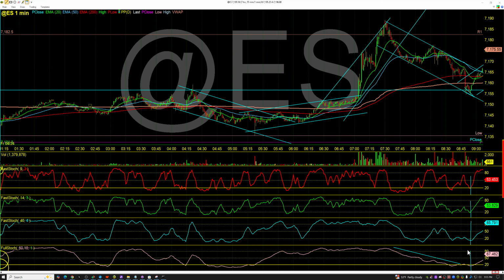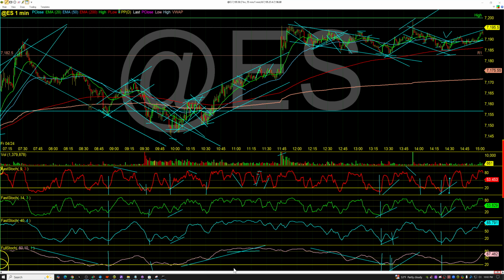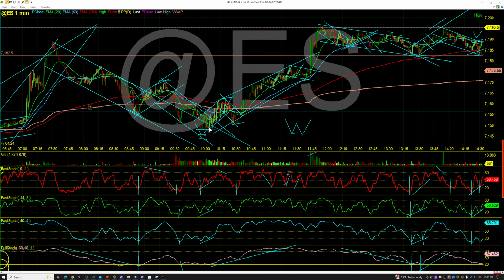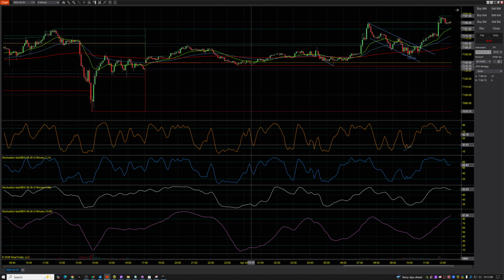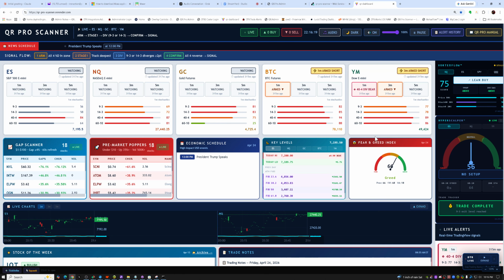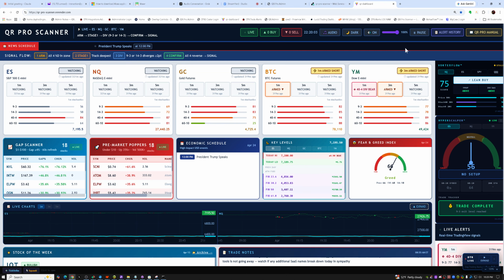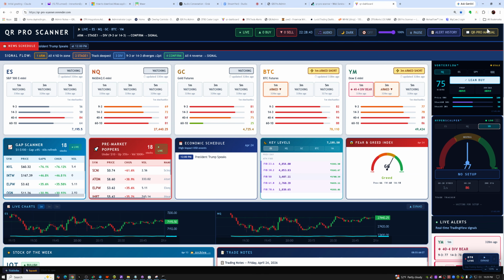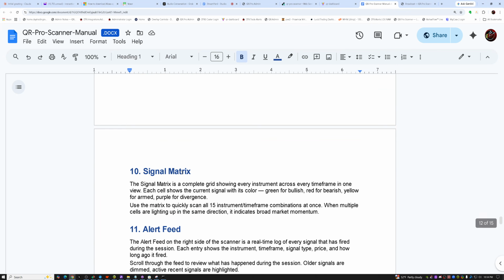Futures Scalping Made Easy: Quad Rotations, Divergences & the New Hyper Futures Scalper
🔴 DayTraderRockstar from Day Trading Radio breaks down
 his channel & divergence trade entries and how to identify the best trade zones  — and reveals the brand new Hyper Scalper
feature inside the QR Pro Scanner.

In this video:
✅ Full walkthrough of today's ES/NQ futures setups
✅ How to identify channels, pivots & quad rotations
✅ The difference between a quad rotation and a quad DIVERGENCE (and why it matters)
✅ Multi-timeframe divergences on 1-min, 3-min & 5-min charts
✅ NEW: Hyper Scalper gauge — know EXACTLY when to enter & exit a trade
✅ QR Pro Scanner update: dark mode, audio alerts, pop-out scalper, & more
✅ How to never miss a setup again (even if you're away from your screen)

📡 Join Day Trading Radio — live markets, trade alerts & community:
👉 DayTradingRadio.com